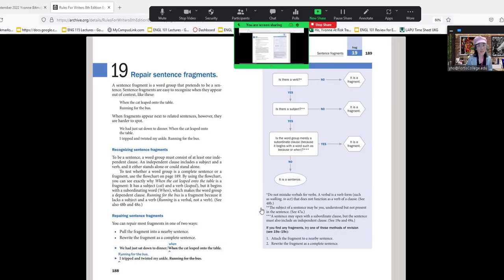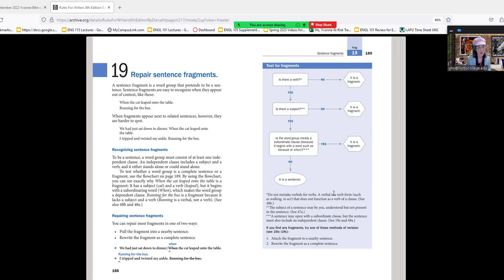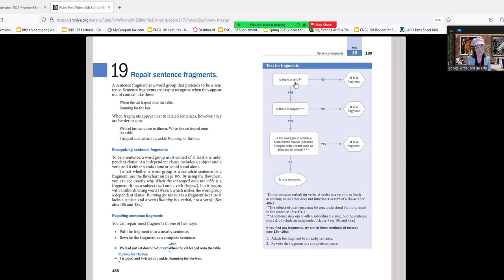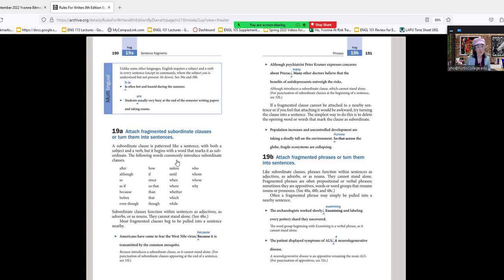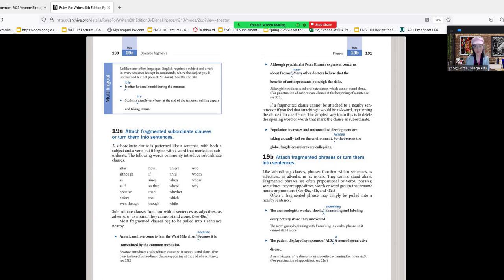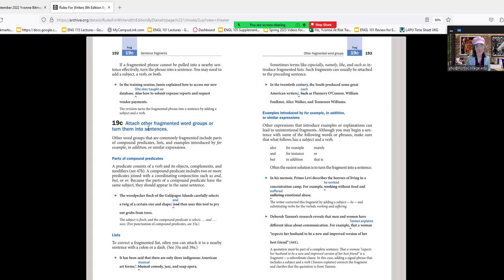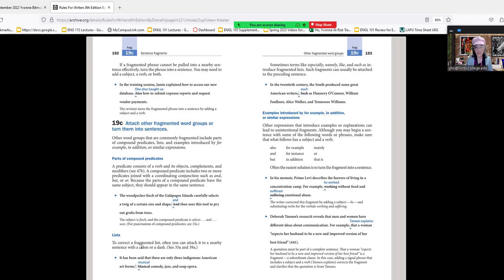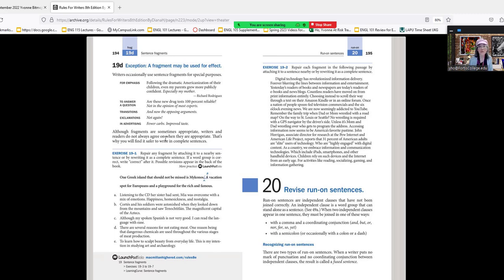How To Avoid Sentence Fragments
This video goes over sentence structure and how to avoid sentence fragments.